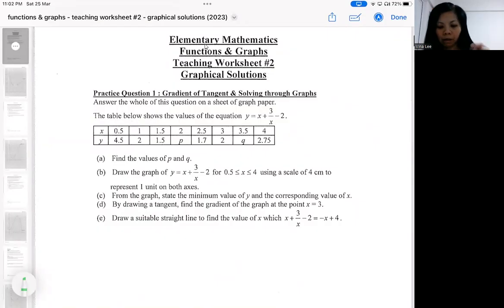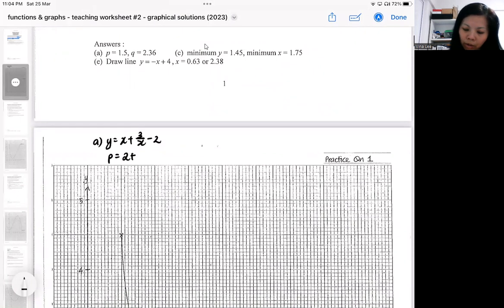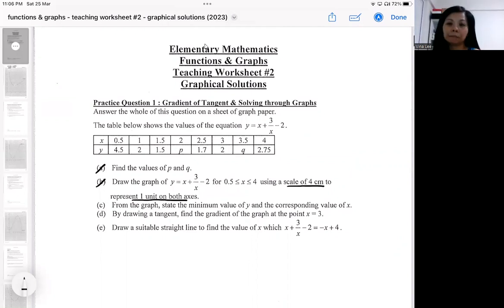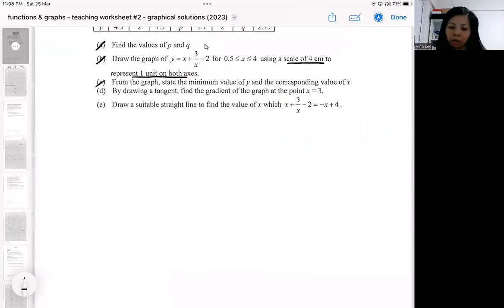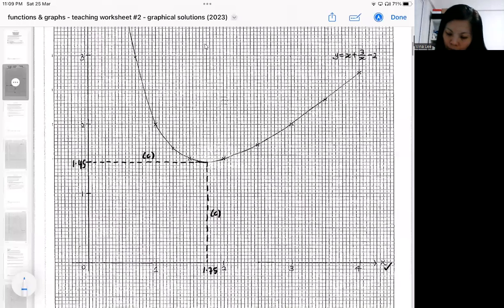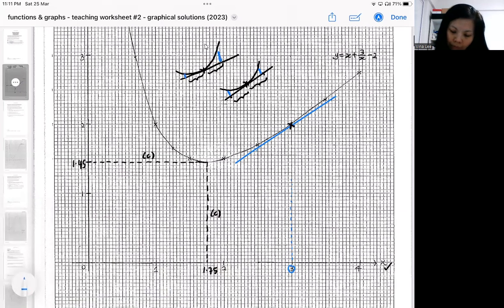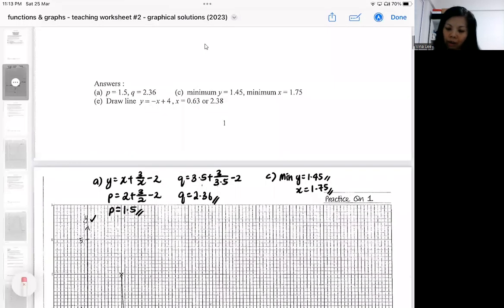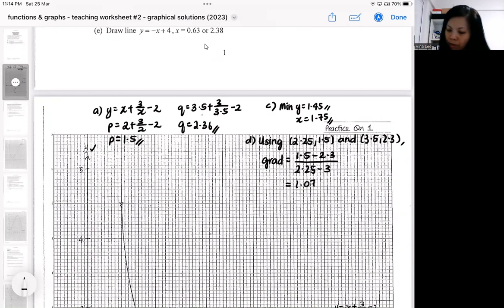graphical solutions PQ1